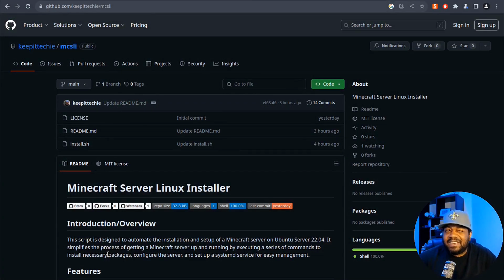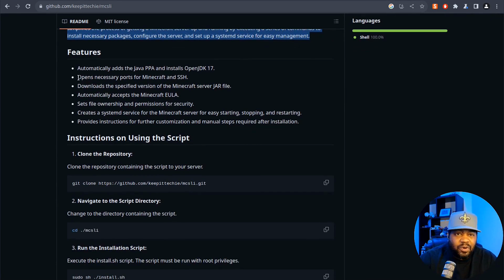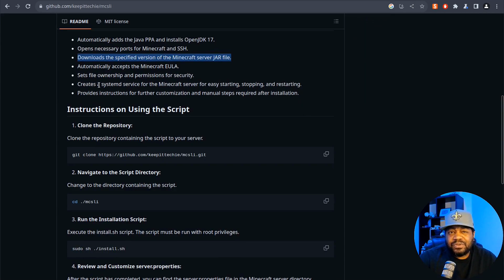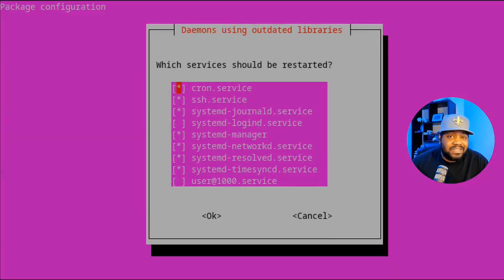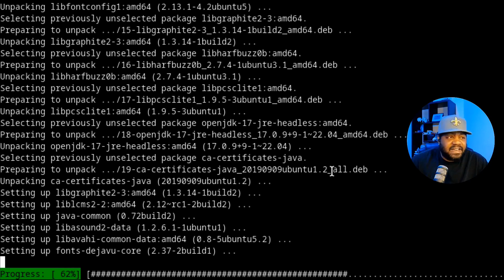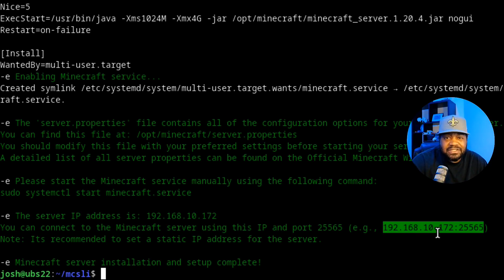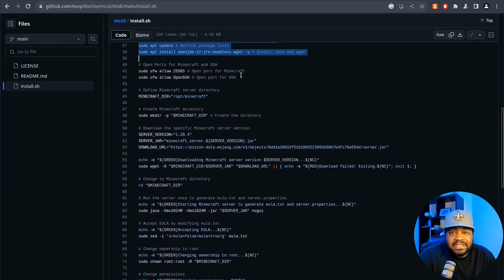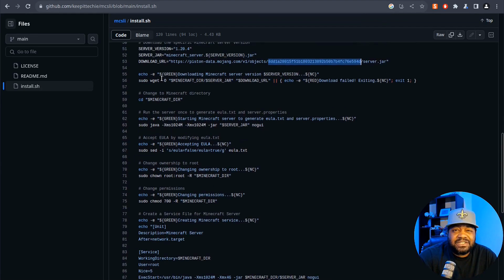Easy Minecraft Server Setup on Linux | Automated Script Tutorial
Hey there, Minecraft and Linux fans! 🌟 It's Josh from KeepItTechie, and I'm back with a game-changing tutorial for all you Minecraft enthusiasts. Struggling with manual server setups? Worry no more! I've whipped up a super easy-to-use script that'll get your Minecraft server up and running on Linux in no time. 🚀 No more confusing steps or tech headaches. Just a simple, straightforward guide to make your Minecraft server dreams come true. Check out this step-by-step video and get your server ready for epic adventures! 🎮💻